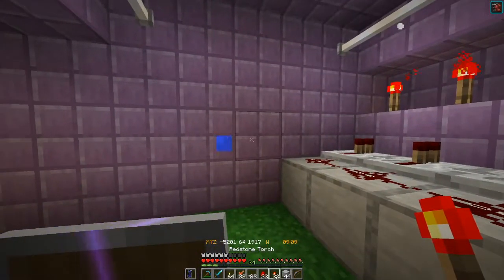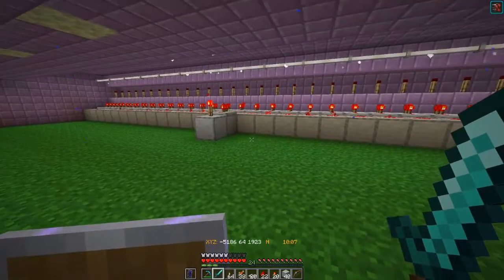"Chorus Fruit Farm" | SMB E028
The SMB server is a private whitelisted server, so DON'T ASK if you can join.

Time to take care of the redstone for the Chorus Fruit farm...

"Here We Go!" Underwater Beats

Minecraft.net
Mojang.com